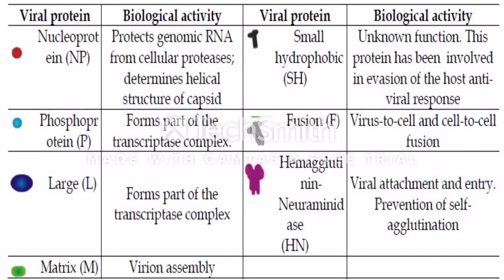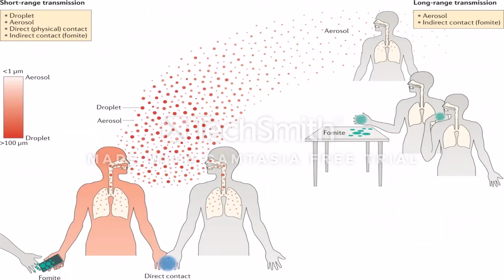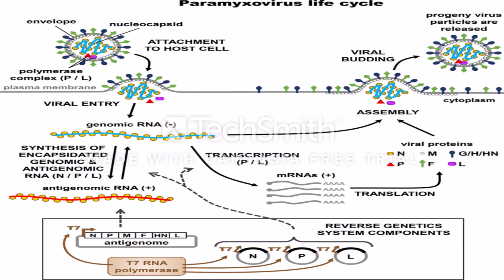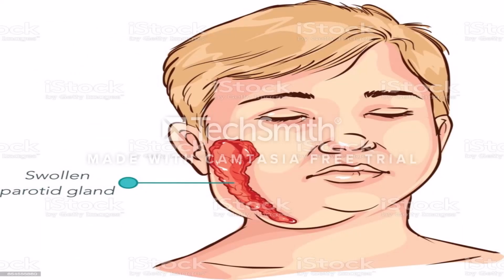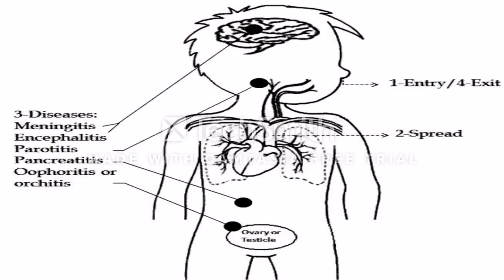Mumps virus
Mumps is a viral infection that affects the salivary glands, causing swelling and pain in the face. It can spread through saliva, coughing, sneezing, or sharing utensils with an infected person. Mumps can be prevented by getting vaccinated and avoiding contact with infected people. Mumps usually goes away on its own in a few weeks, but sometimes it can cause serious complications such as inflammation of the testicles, ovaries, pancreas, brain, or spinal cord. In this video, you will learn more about the symptoms, causes, diagnosis, treatment, and prevention of mumps